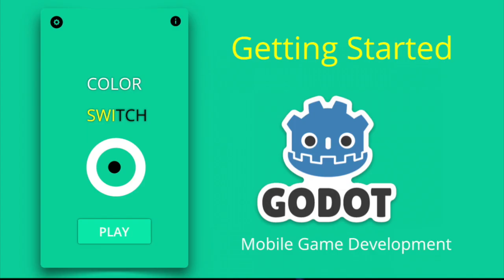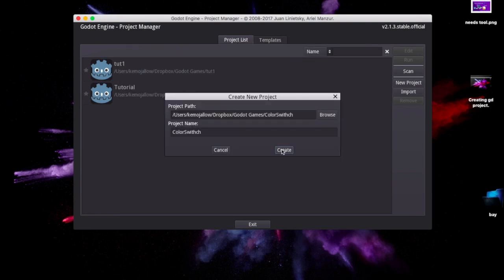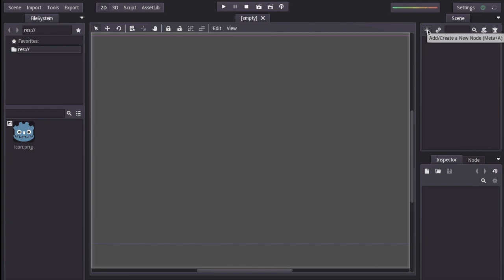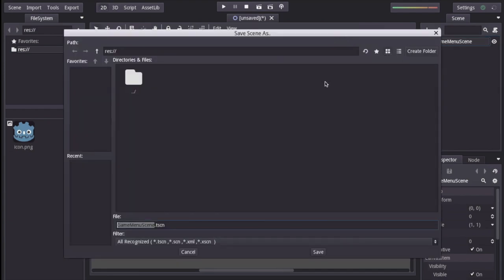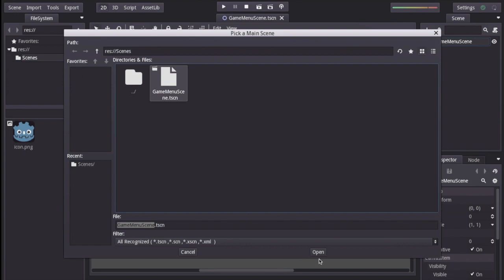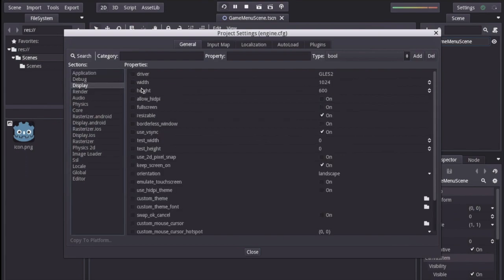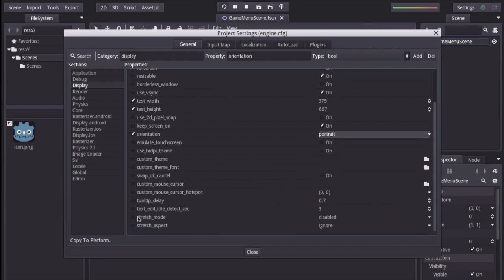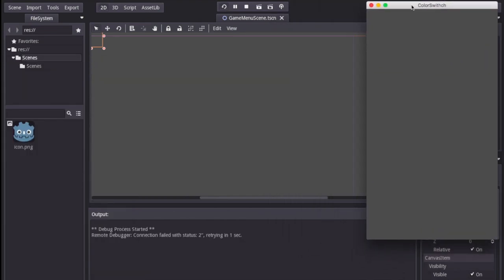Creating and Setting up Godot project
This tutorial focuses on Creating and Setting up Godot project.